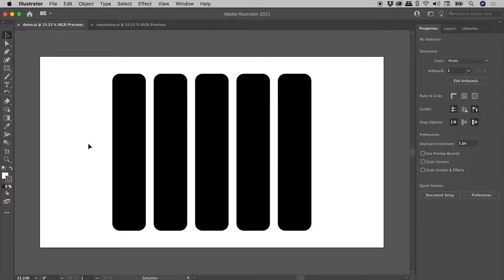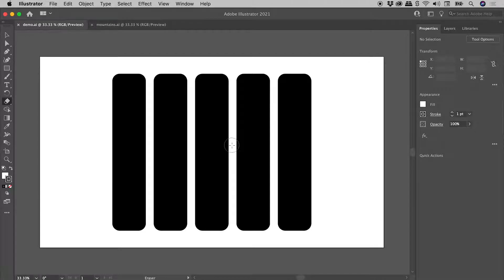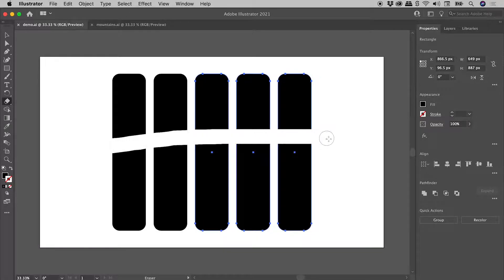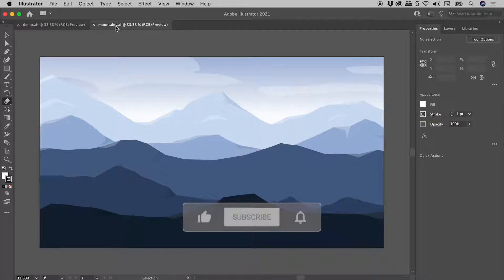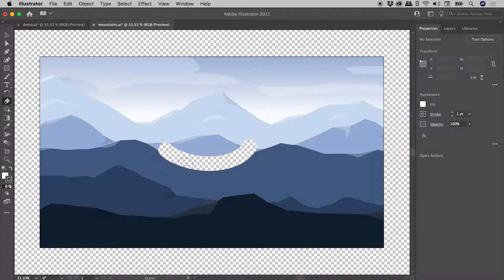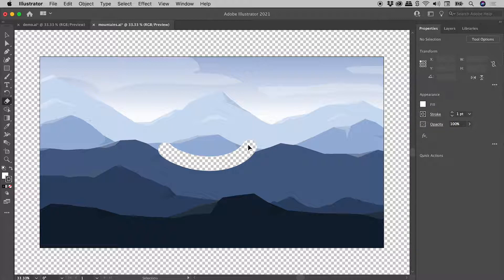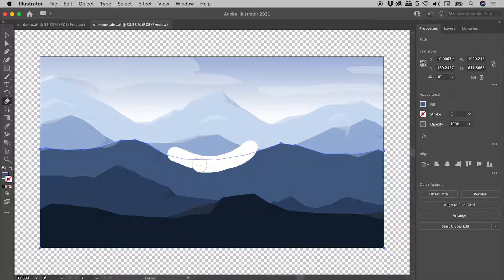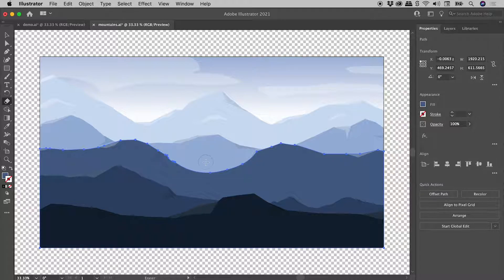Target Specific Objects With the Eraser Tool in Illustrator (Protect Others)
0:00 - Target Specific Objects With Eraser
By default, the Eraser Tool will delete any artwork it passes over. To target only specific artwork, simply select it. With artwork selected, the Eraser Tool is unable to alter any of the unselected artwork.

1:12 - Practical Example (Includes Pro Tip)
Jumping between tools can be a time consuming process, even when using keyboard shortcuts. When using a tool such as the Eraser Tool, the Selection Tool can be temporarily invoked by holding down the Command/Control key.